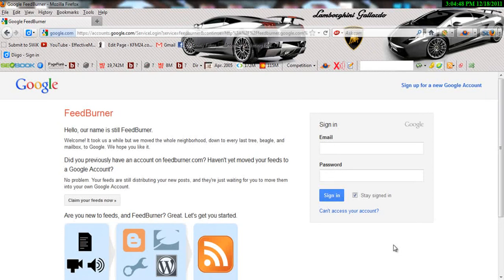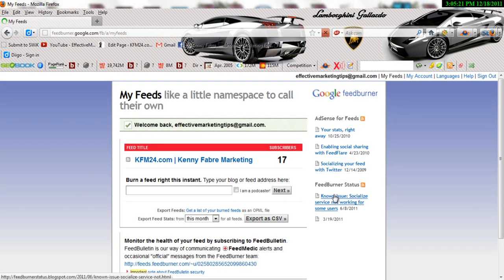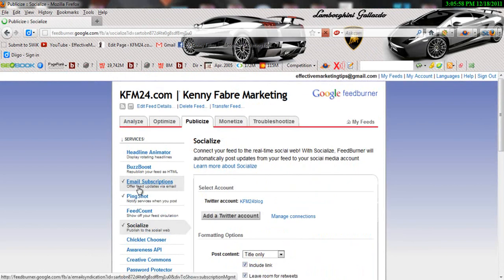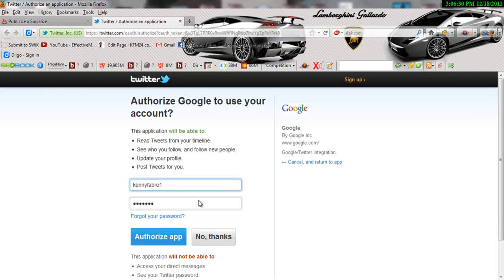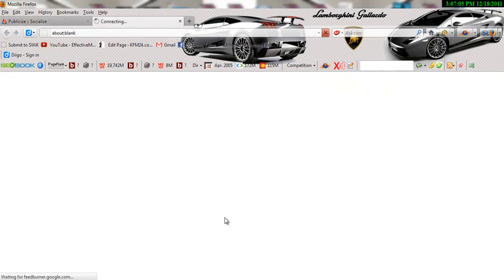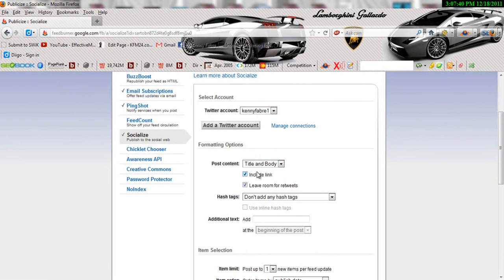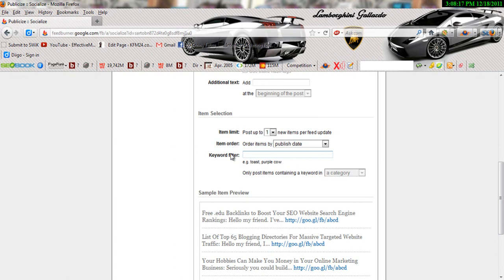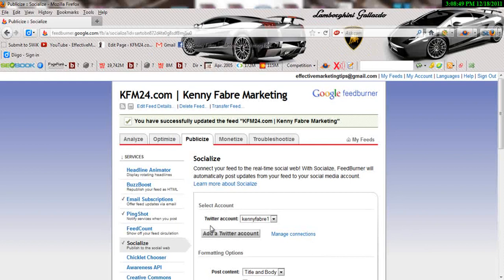Connect Google Feedburner to Twitter for Instant Website Traffic to your Article Blog Post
I learned this feedburner to twitter website traffic technique a couple weeks ago.